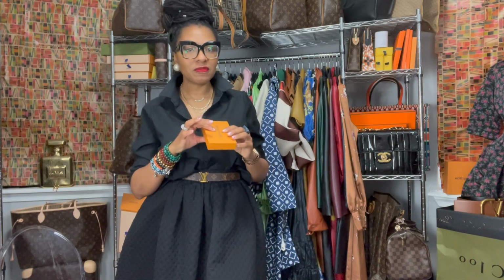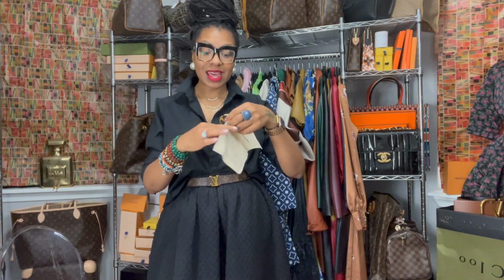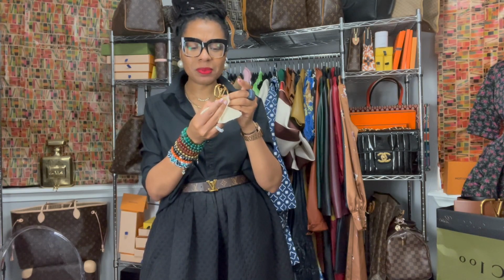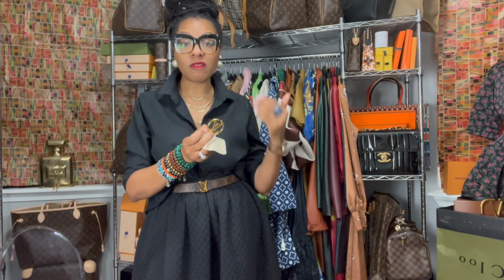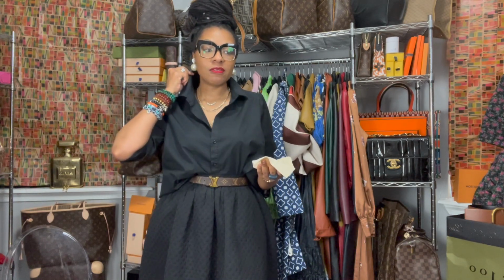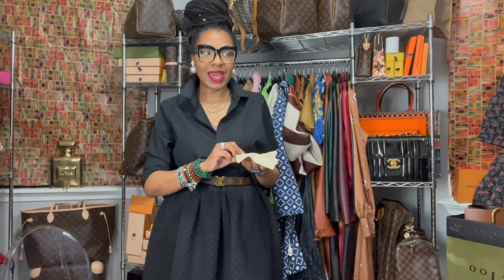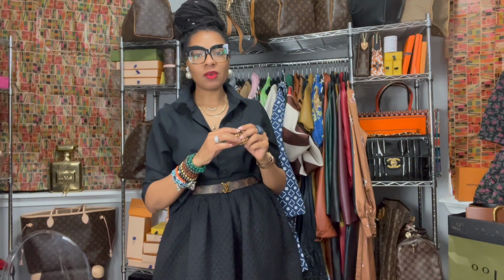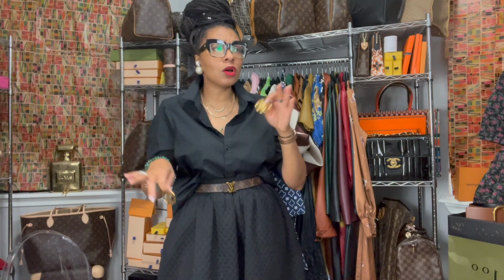LOUIS VUITTON LOUISE EARRINGS | TWO-YEAR REVIEW | WORTH IT? REAL GOLD? HAVE THEY TARNISHED?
Bonjour mes amies! It has been two years since I purchased these belles! Now its time to chat about all things Louise Hoop Earrings.

Are they worth it? Have they tarnished? Why did I buy them and more.

I do hope that you all enjoy my review.